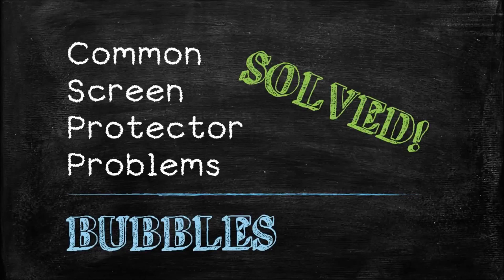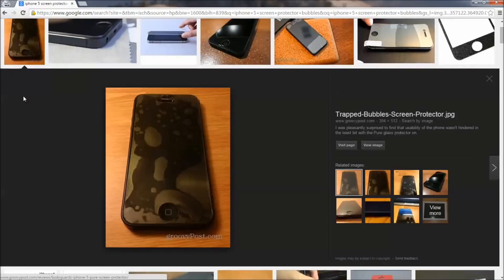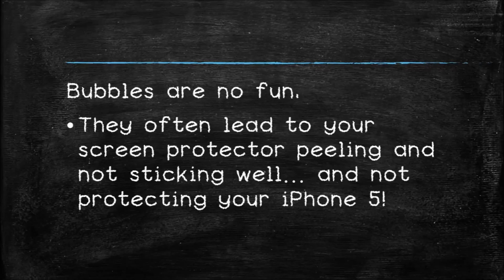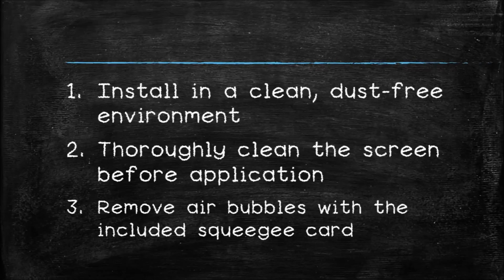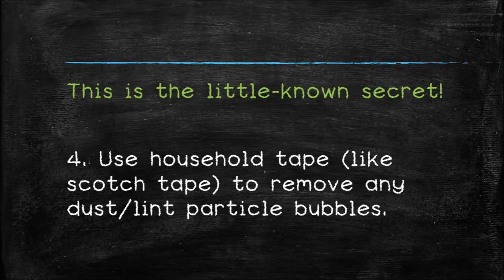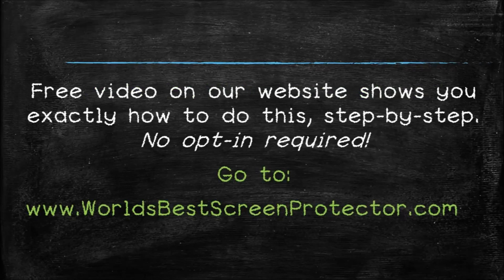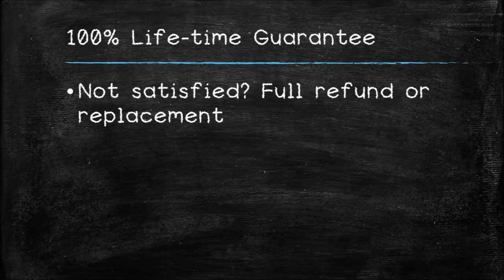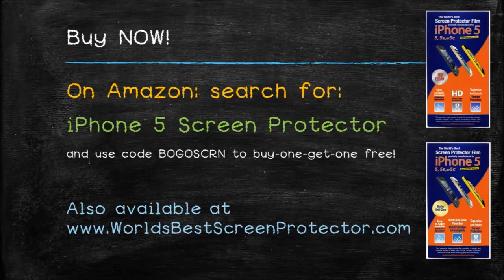Scratchless Iphone Screen Guard No Air Bubbles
iPhone 5 screen protector bubble free

The World’s Best Screen Protector is guaranteed to apply 100% Bubble-Free
Installing iPhone screen protectors can be a bit of a test on patience. Everybody, at some point, is likely to experience the frustration that those pesky bubbles can cause, especially if it's one of your first tries to install a screen protector.

Applying a screen protector to your tablet or smartphone effectively is absolutely not for the people who are faint of heart, UNLESS you know the secret to getting an easy, bubble-free installation.
From now on, you don’t have to waste time and money on generic and one-size-fits-all screen protectors that are cheap and throw-away quality. The World’s Best Screen Protector now offers Grade-A Screen Protectors specifically designed for IPhone 5, 5c and 5s users.

There are many cheap screen protectors available in the market nowadays, in a variety of styles, however, most of them are generally made out of plastic sheets that are thin and flexible which stick onto the screen of your device using some kind of adhesive.

These cheap screen protectors are usually a waste of money because they do not give you what you want – a bubble-free, clear, 100% protected iPhone screen.
Our product’s state-of-the-art design is particularly made to fit and excel in regards to superior screen protectors. The World’s Best Screen Protector is guaranteed to provide you with a bubble-free installation, or they will send you a free replacement.

We guarantee you that you will have a seamless, bubble-free result at the end of your installation without having to sacrifice your iPhone’s bright and crisp display.
The best part is that, if you do not like the result, you may request a refund or a free replacement to try again.
how to apply iphone 5 screen protector without bubbles
screen protector for iphone 5 bubbles
iphone 5 screen protector without bubbles
best bubble free iphone 5 screen protector
bubble free screen protector for iphone 5